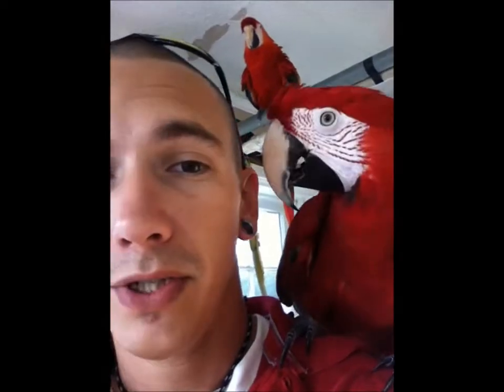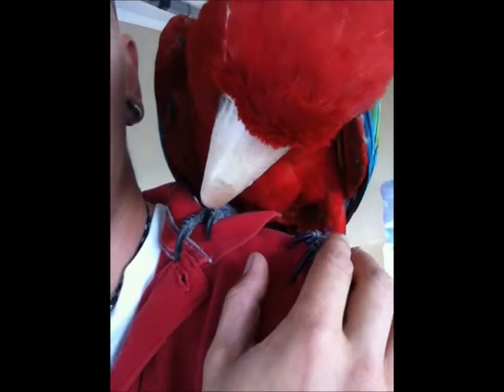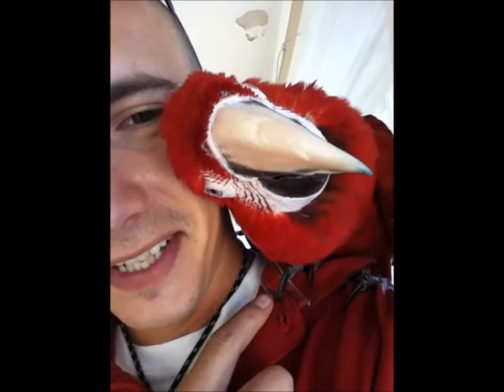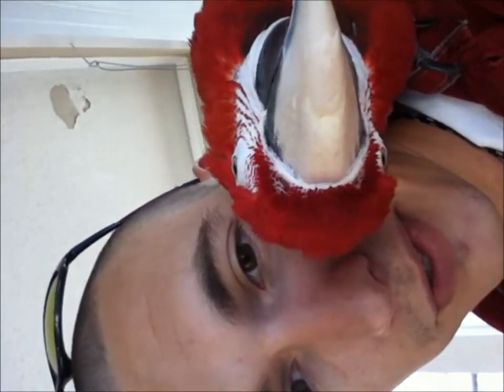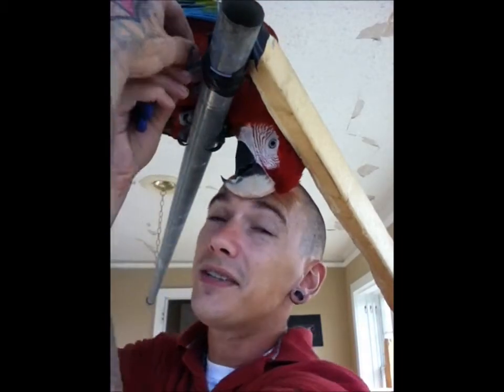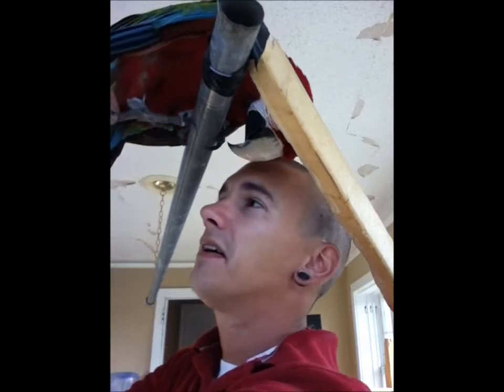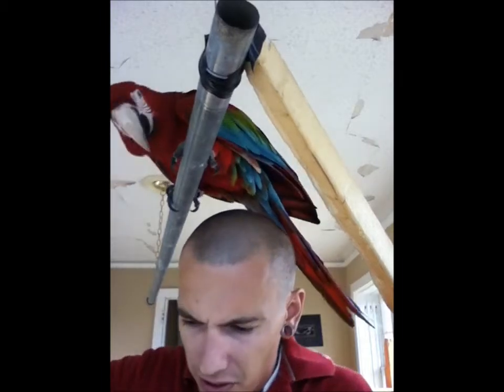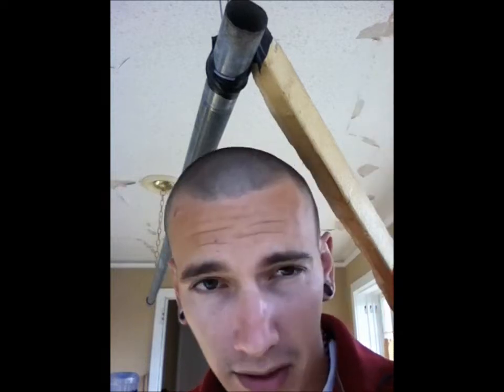Q&A Can I Clip My Macaws Talons?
Clipping Macaw Talons Part 2